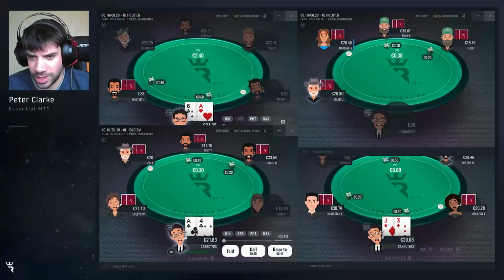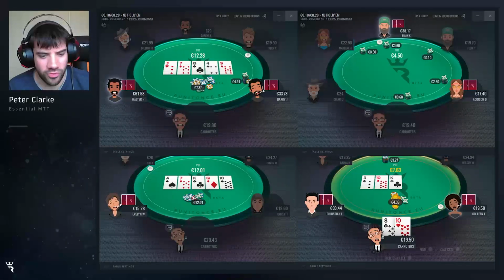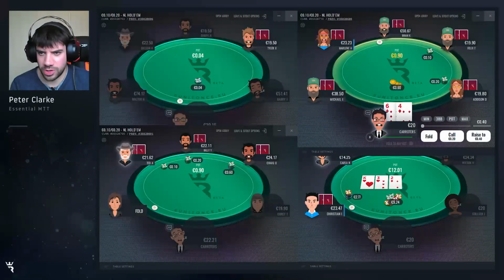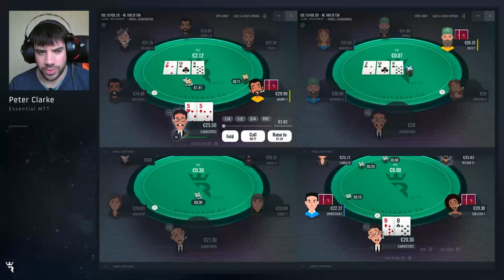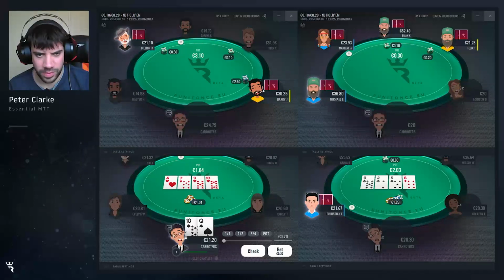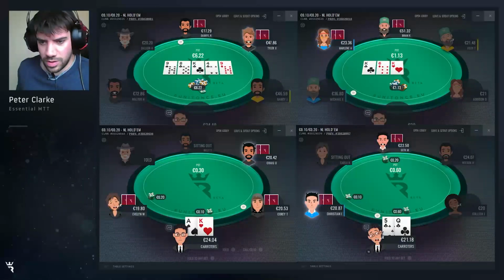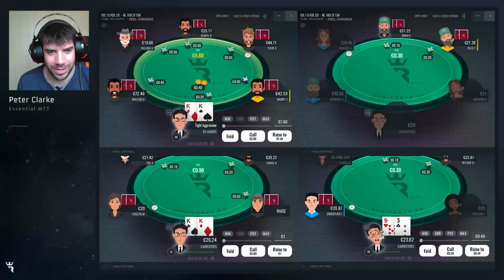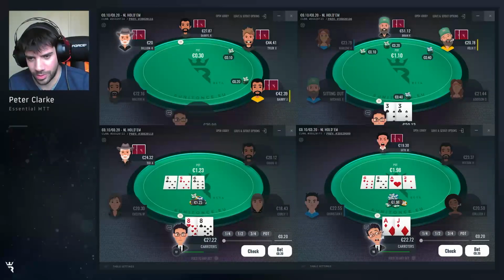Run It Once Poker Tips From Peter Clarke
Peter Clarke aka "Carroters" plays 20nl on Run It Once Poker and discusses Splash The Pot strategy and how he would adjust to Dynamic Avatars.